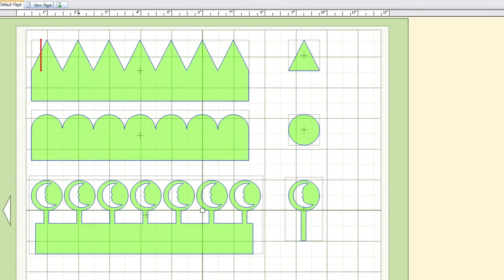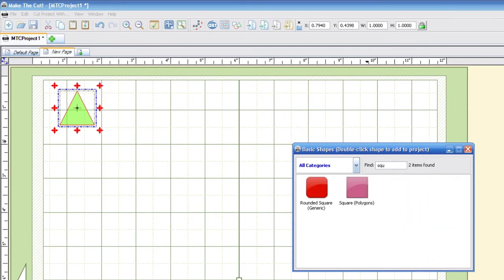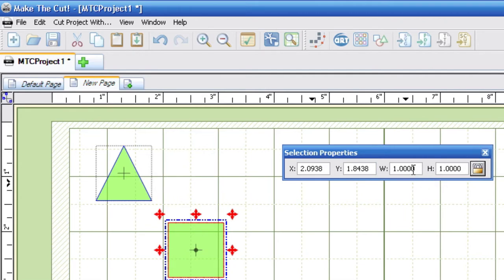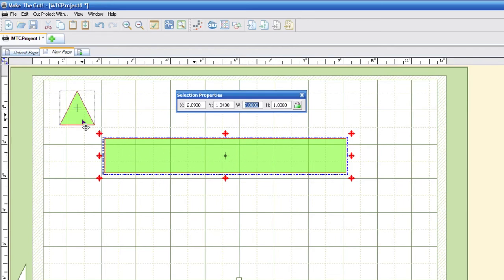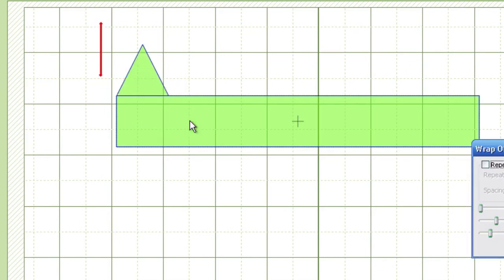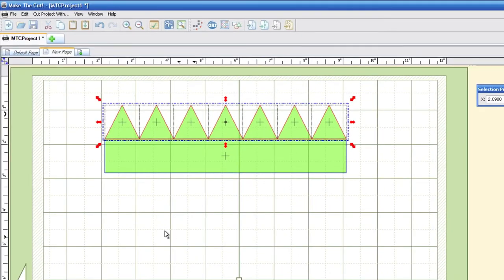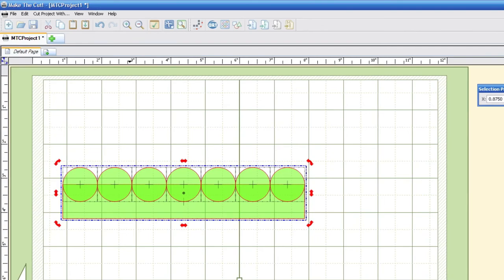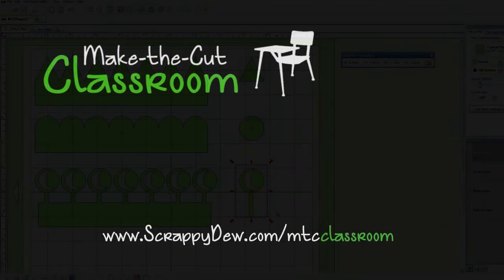Wrap to Path - Making Borders in Make the Cut Software - MTC Classroom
Alright so in this tutorial we're just going to be going over how you can create some borders all using only MTC and it's pretty simple process. Now I know that I've done a tutorial on this before however we're using another technique and the tutorial we did before is over a year old and MTC has evolved since then

The goal of this lesson is precision.. to the perfect amount of shapes to fit on the length of  the border you create.